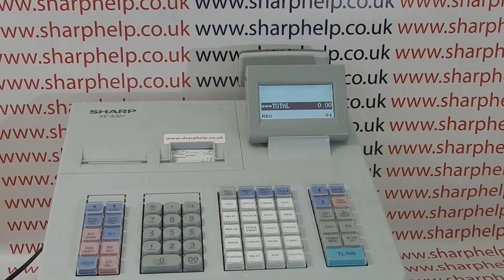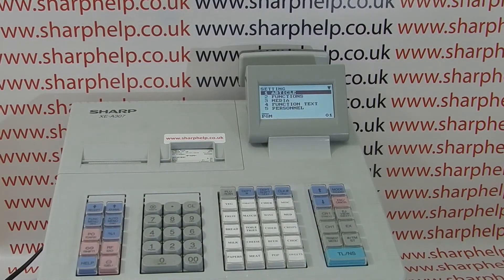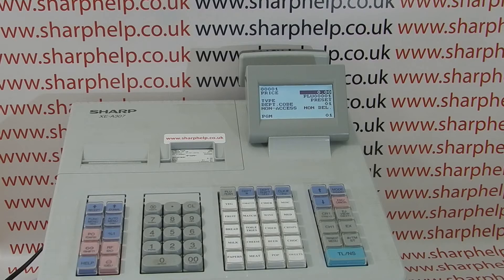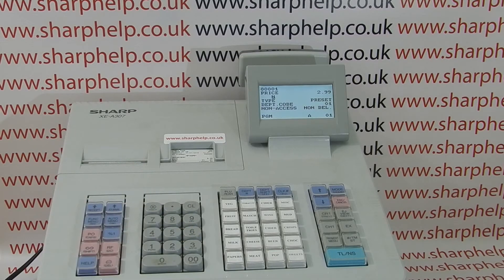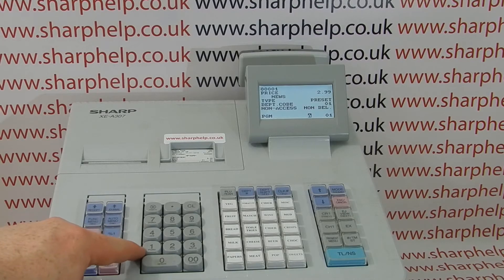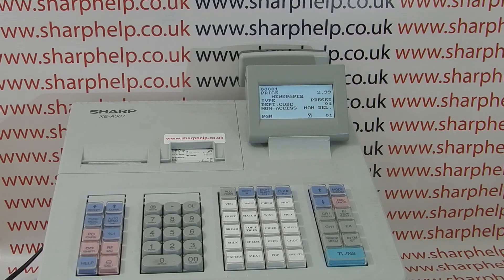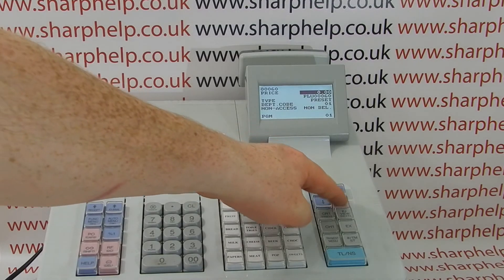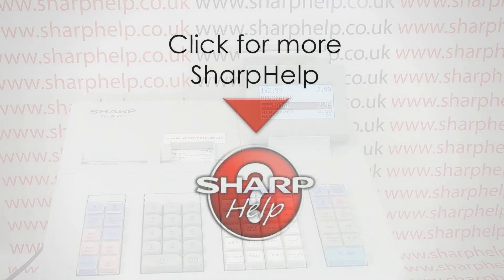Cash Register PLU Price Look Up Product Programming Tutorial Sharp XE-A307 / XE-A407 / XE-A507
PLU Price Look Up Product programming tutorial for the Sharp XE-A307 cash register.